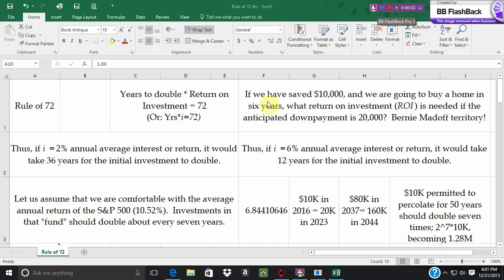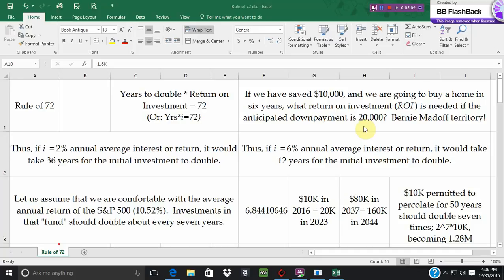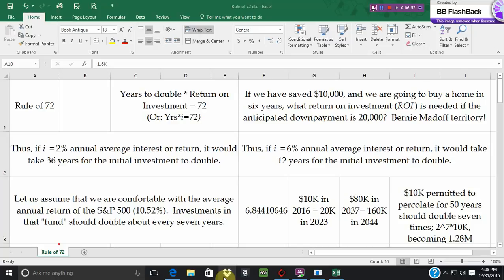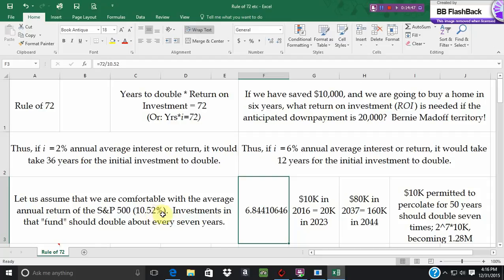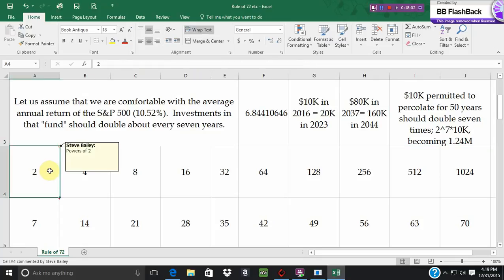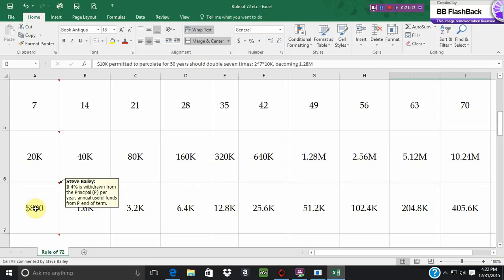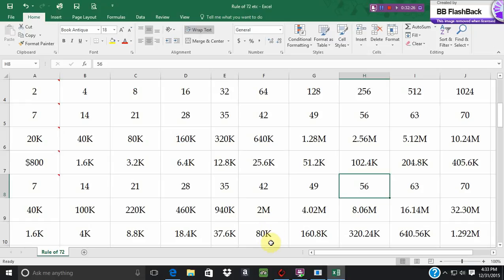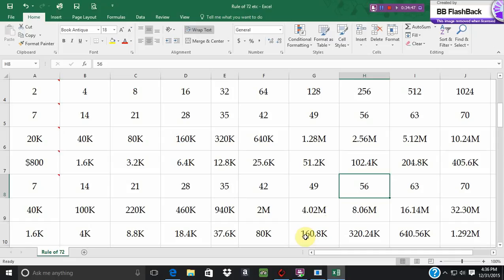Rule of 72 complete